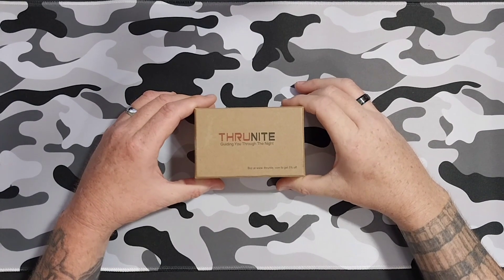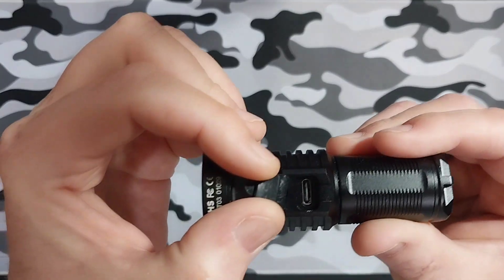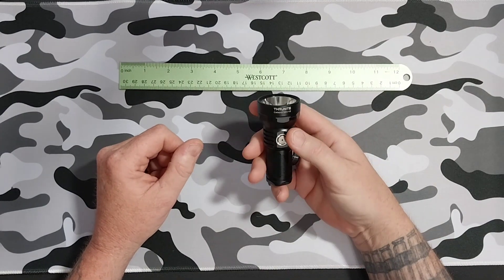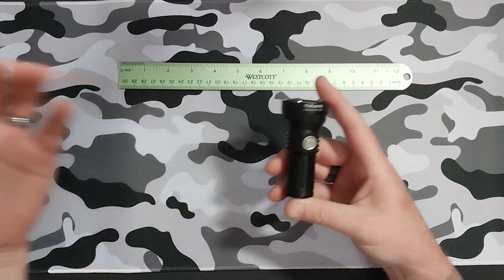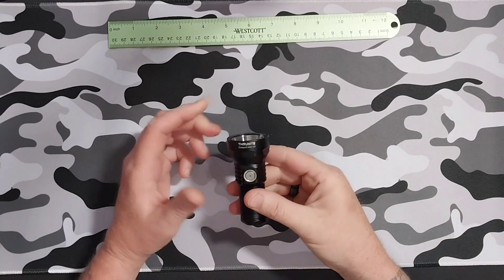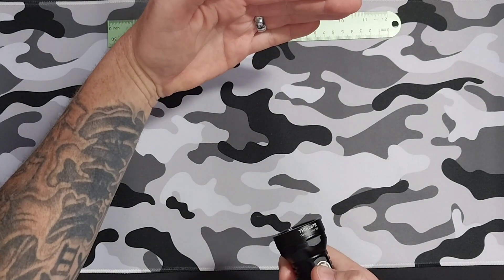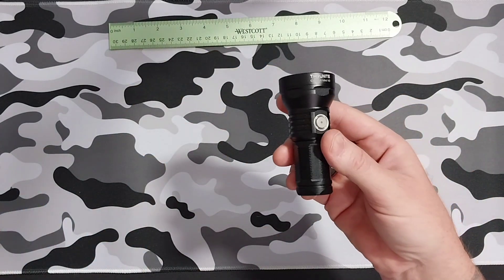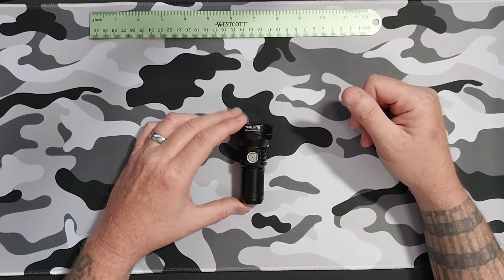Thrunite Catapult Mini V2 - A Pocket Sized Thrower Flashlight With Big Results!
The catapult mini version 2. The upgraded version of the catapult mini. This little light is a powerhouse in under 4 inches long! Have you ever wondered what it's like to have a spotlight in the palm of your hand that also fits in your pocket? Look no further than this little dude! Over 1100 lumens and almost 520 meters of throw distance. You've got to check this one out for yourself!